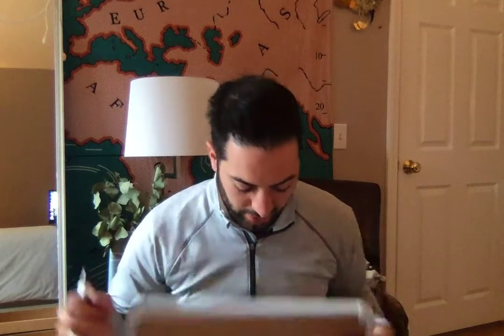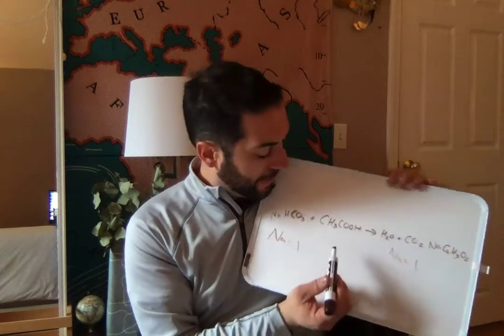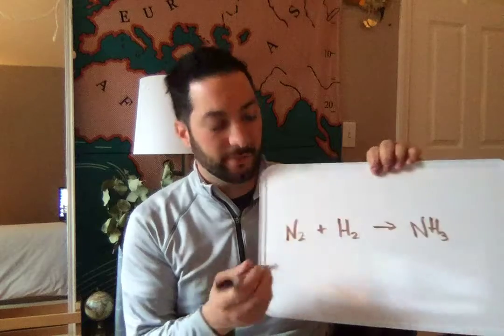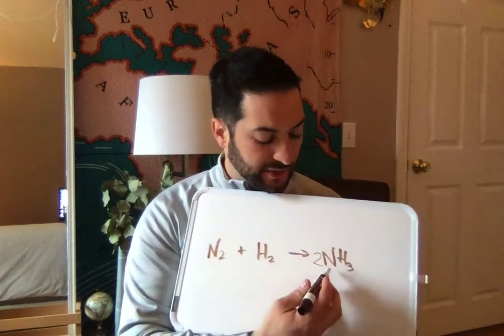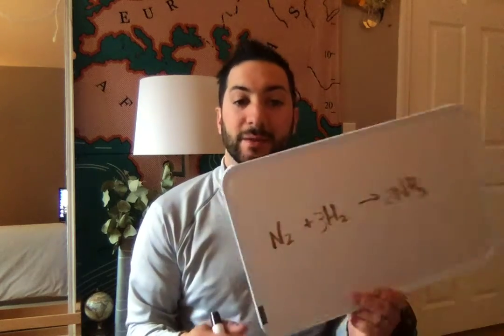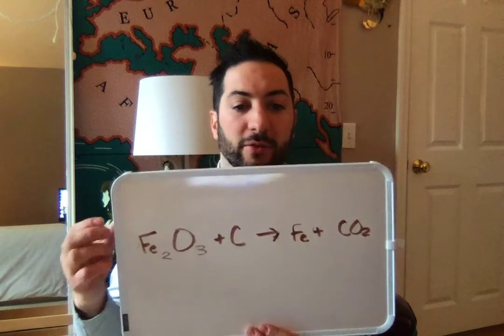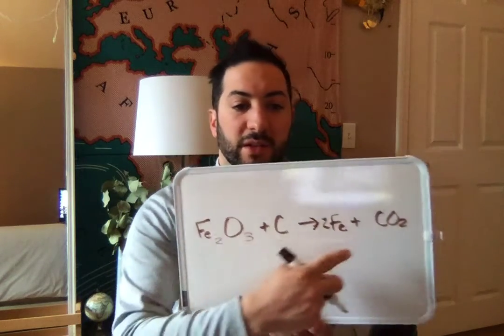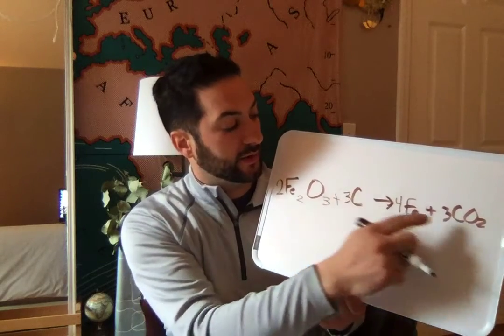Science Lesson 5- Chemical Changes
Here is the Science Lesson for Lesson 5- Chemical Changes. Sorry I was confused about forwards or backwards. It was backwards when I recorded, so I wasn't sure if it would flip itself when I was finished.